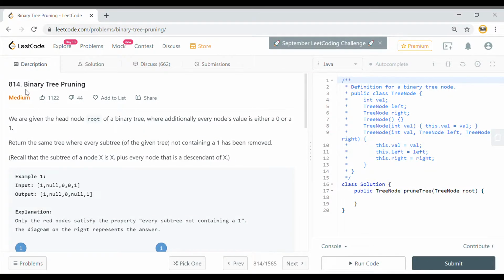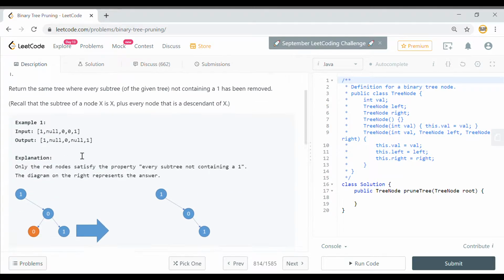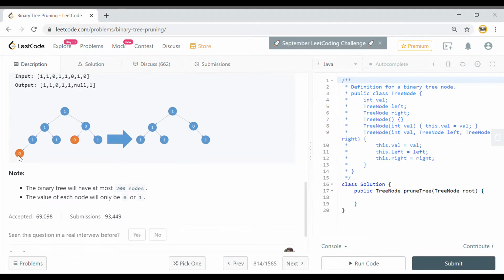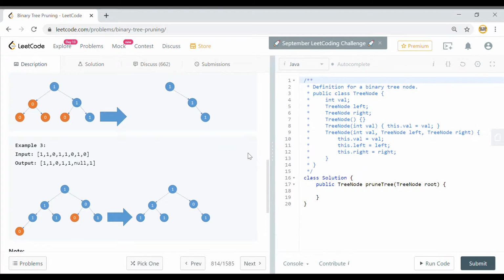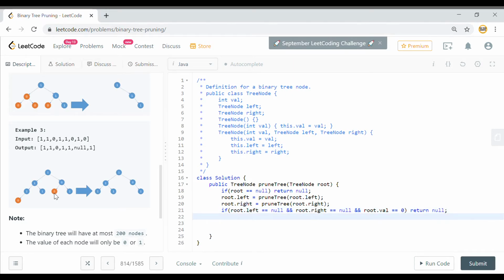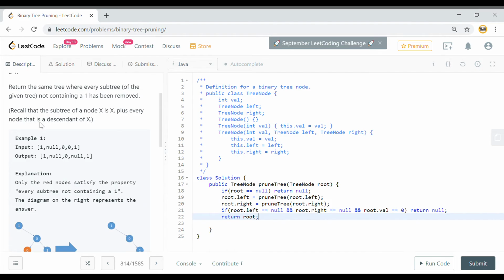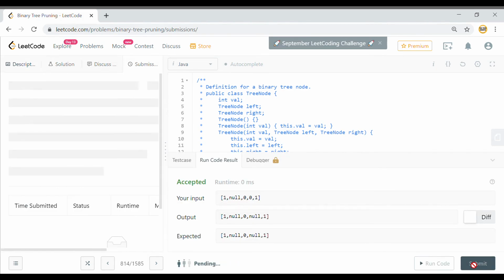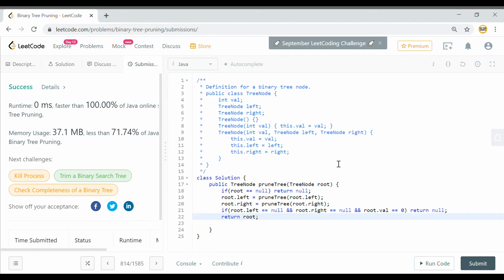Leetcode 814 | Binary Tree Pruning | Detailed Explanation (Java Solution)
Binary Tree pruning problem of leetcode is as follows:
We are given the head node root of a binary tree, where additionally every node's value is either a 0 or a 1.

Return the same tree where every subtree (of the given tree) not containing a 1 has been removed.

(Recall that the subtree of a node X is X, plus every node that is a descendant of X.)